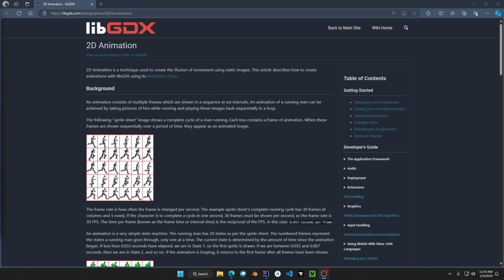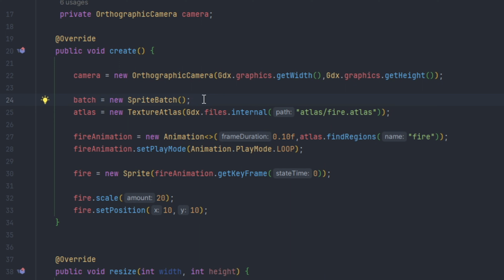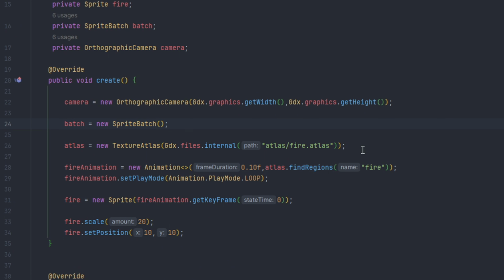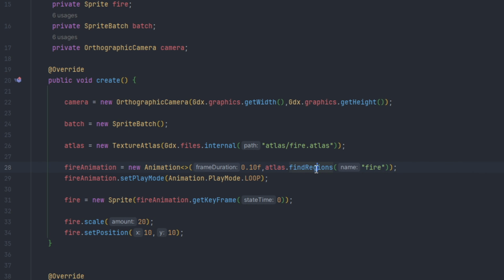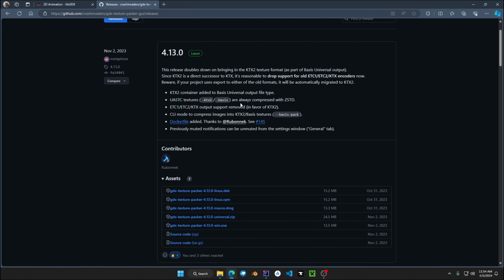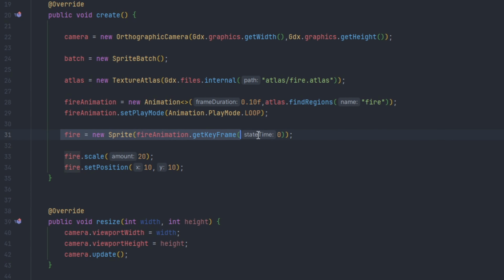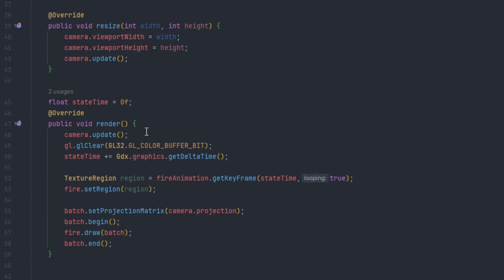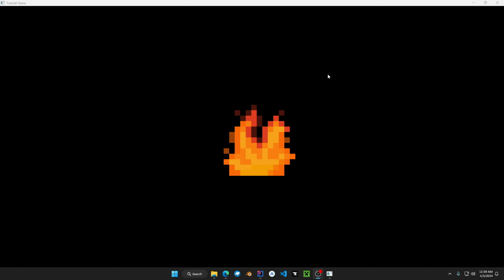Java Game Development (Libgdx) 2D Animations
Welcome back everyone to another LIbgdx tutorial. In this video will be discussing how to make 2D Animations for texture sprites in Libgdx.

0:00 Introduction
0:26 Animation Example
1:17 Texture Atlas
2:06 Gdx Texture Packer
2:30 Animation Play Mode
2:45 Animation Keyframe
3:50 Animation Result
4:14 Use Indices
4:30 Conclusion